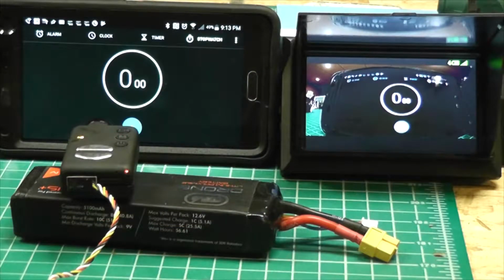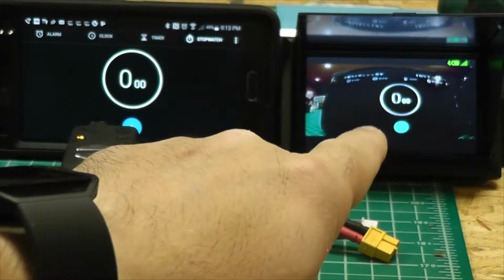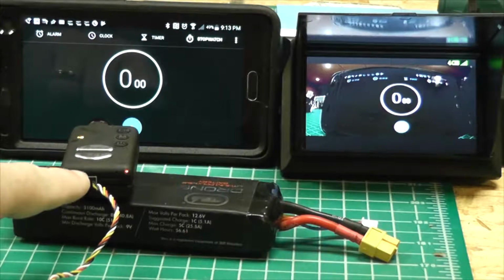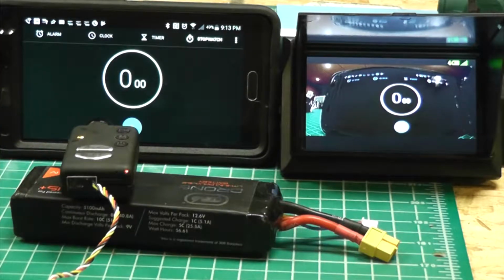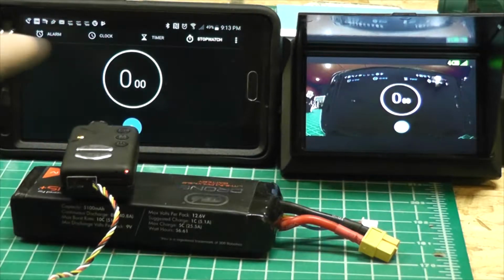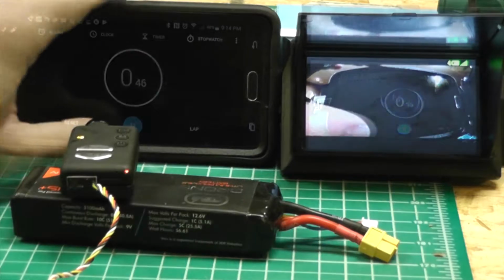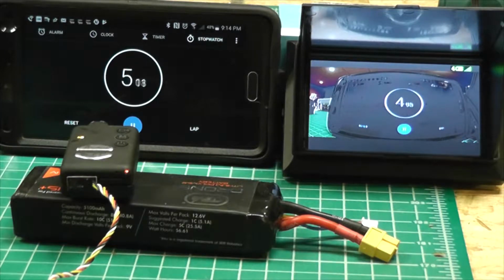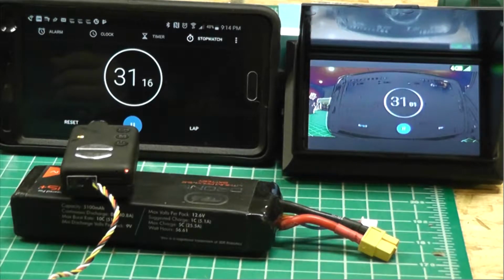FPV Latency Test - Mobius Dash Cam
Likes and shares are always appreciated!